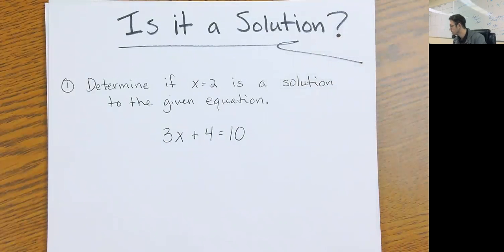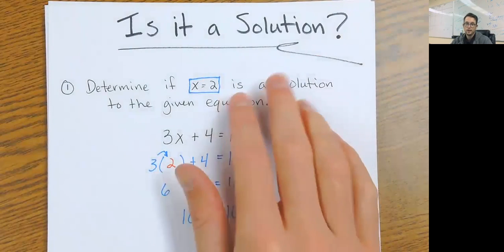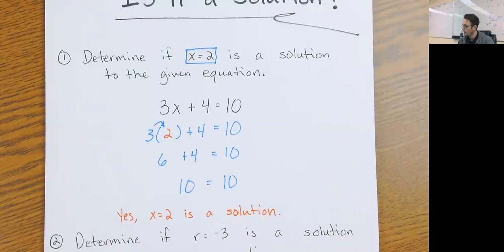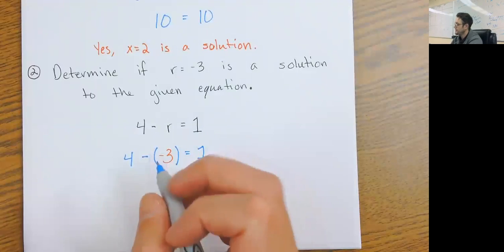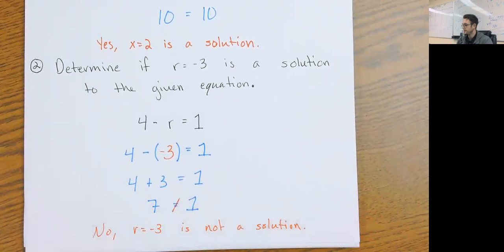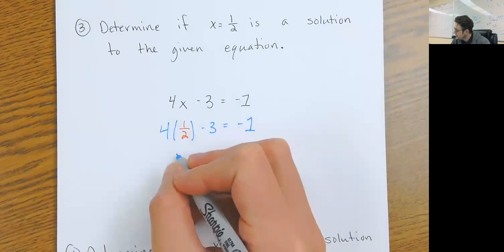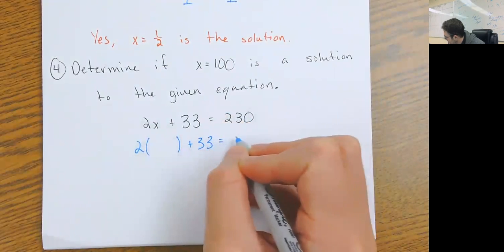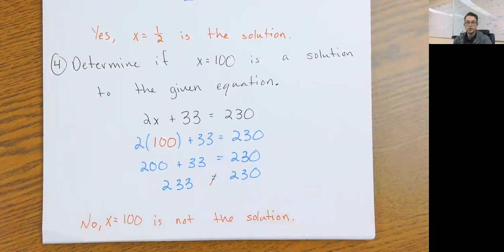Is It A Solution Zoom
A video on how to check if a value for a variable really is a solution. Basically on how you can substitute in a value to check if it is that solution to an equation.